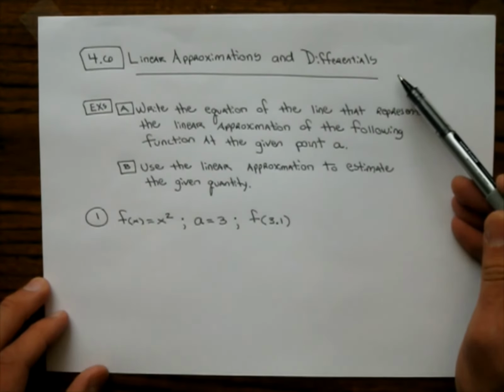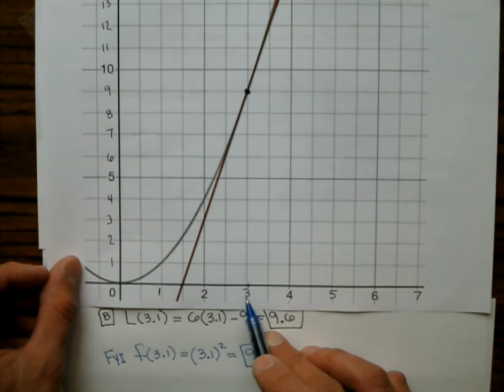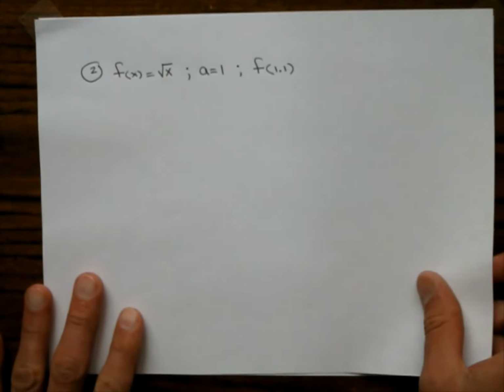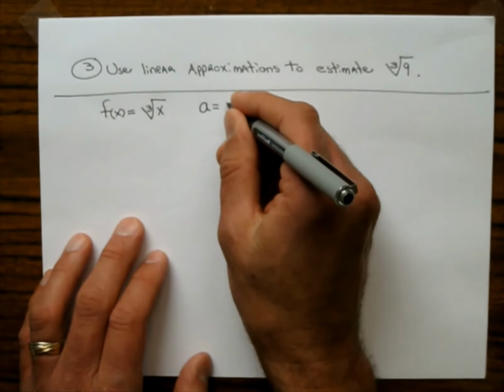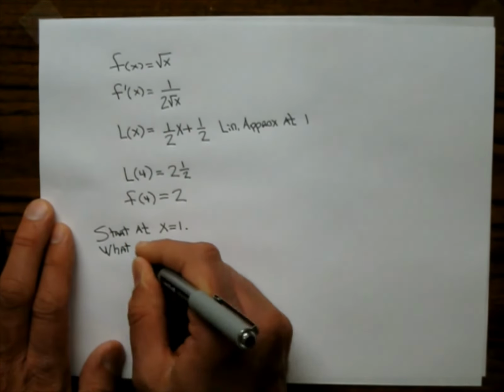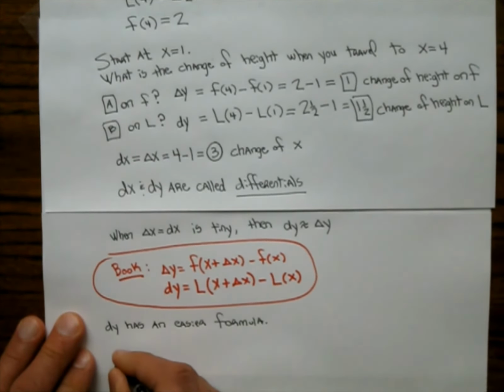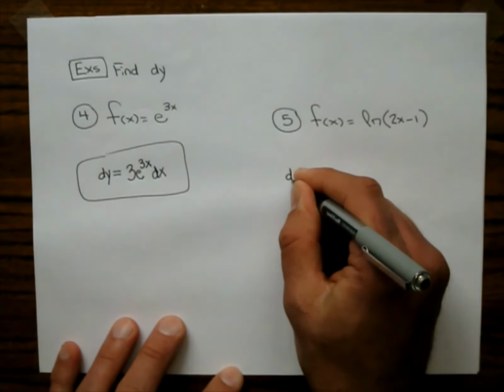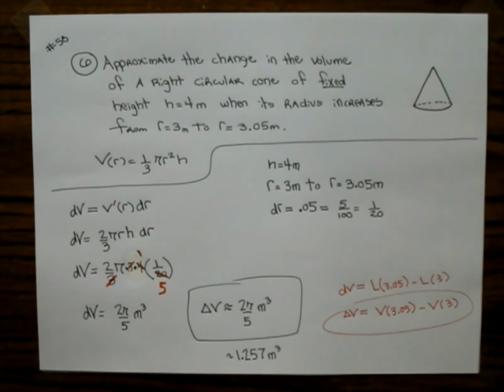265A Lecture 39 4.6